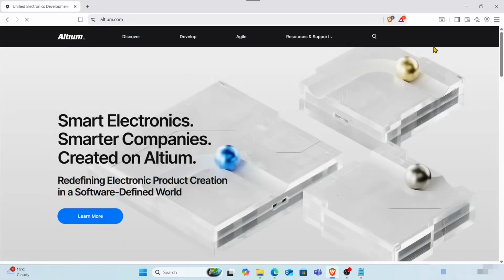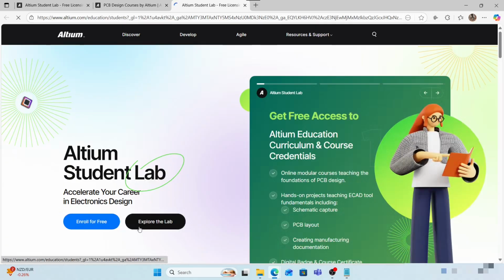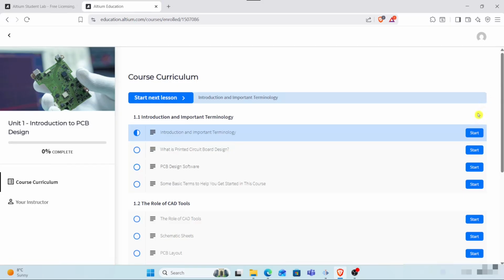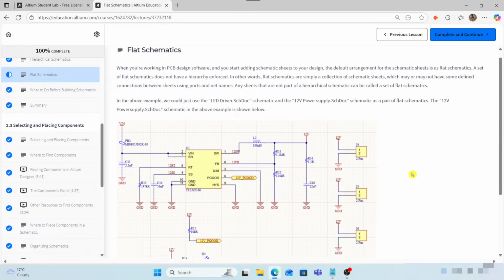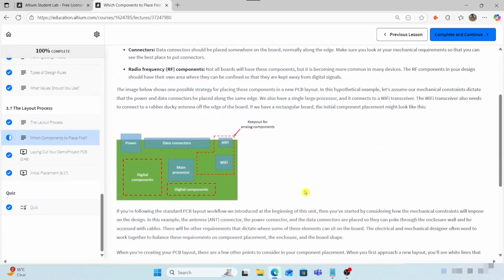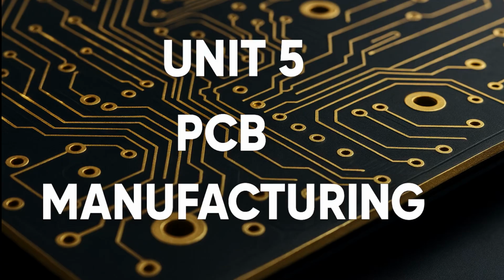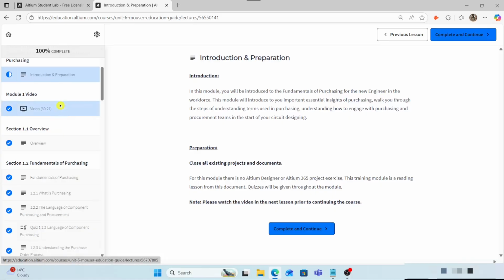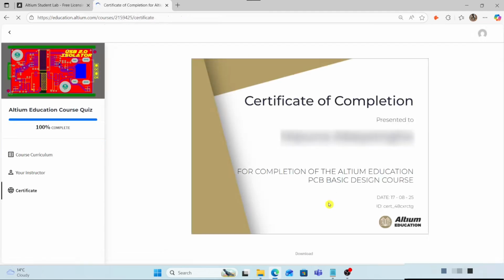This Hidden Altium Course Offers Free PCB Design Certification, Kickstart Your Career in PCB Design!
🚀 Want to build a career in PCB design? Start by earning your FREE certification from Altium with this step-by-step walkthrough! In this tutorial, you’ll learn how to register, enroll, navigate the course modules, pass the final assessment, and download your official certificate — all without spending a penny.

📌 Whether you're an electronics student, a job seeker, or just someone eager to upgrade their PCB design skills, this is the perfect starting point to showcase your knowledge and stand out in the job market!

⏱️ Timestamps
0:00 Intro
0:32 How to Register for Altium Account
1:35 Enroll in the Free PCB Certification
3:05 Module-by-Module Course Overview
9:49 Final Assessment Guide
10:15 How to Download Your Certificate

📢 Share this with friends who want to upskill in PCB design!